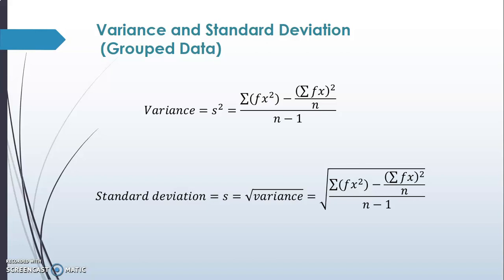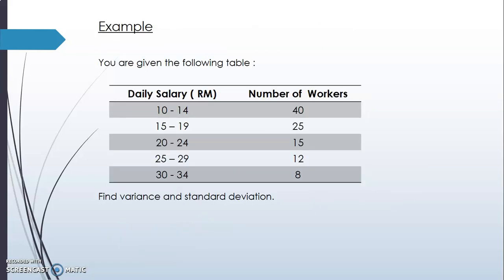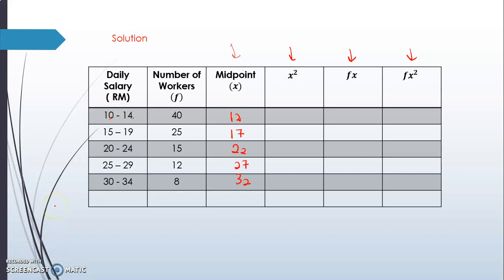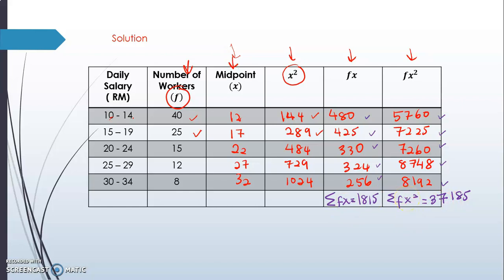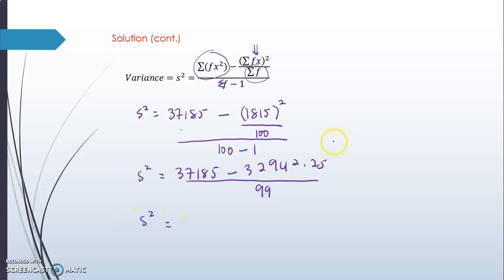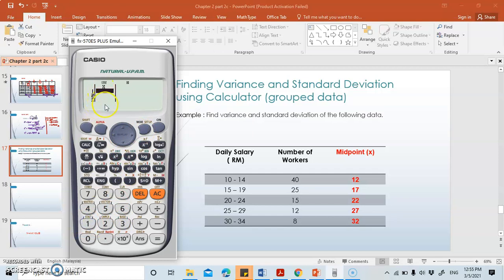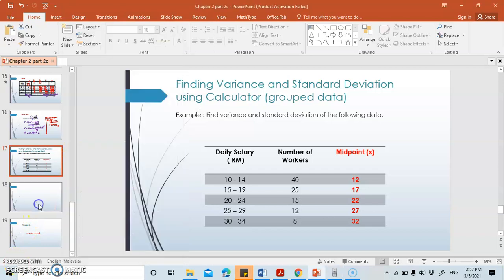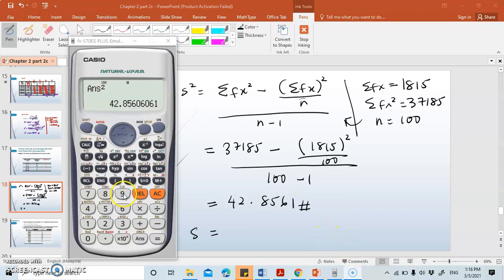Variance & Standard Deviation (Grouped Data)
STA104
Chapter 2 (part 2c) - Measures of Dispersion